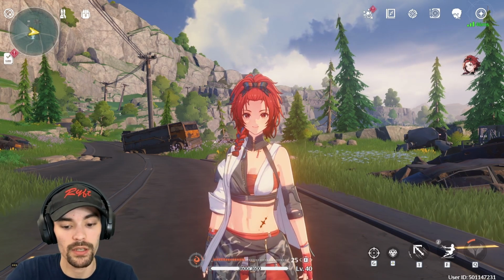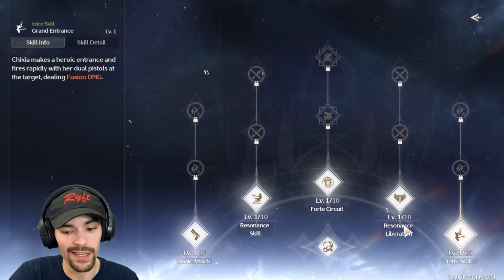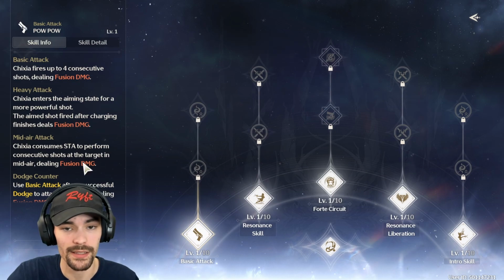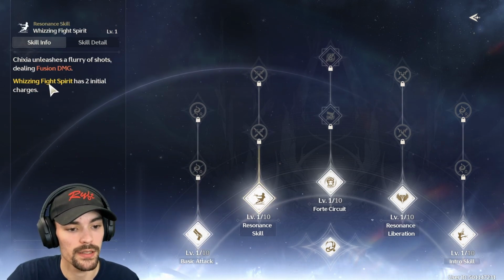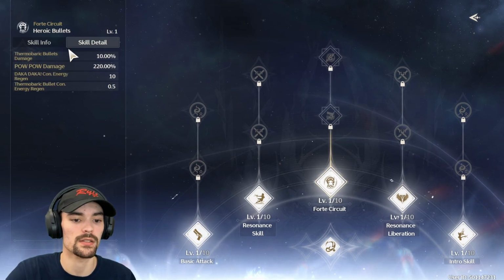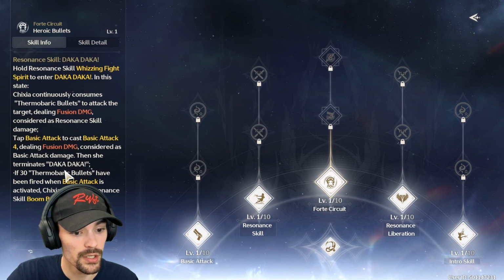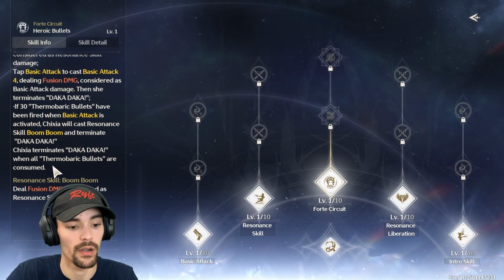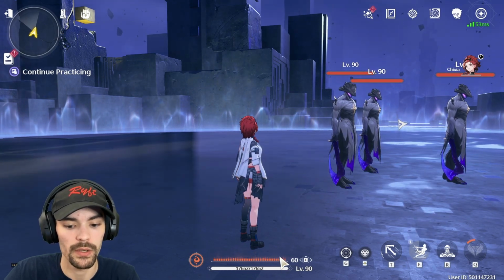How To Play CHIXIA! Playstyle Guide | Wuthering Waves 1.0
Hey everyone! In today's "How to Play" video, I will show you how to use Chixia. Hopefully this can be a help to some of you new players out there. There's a lot to read and decipher in-game about character descriptions, so I wanted to provide another perspective as a shortcut for that!